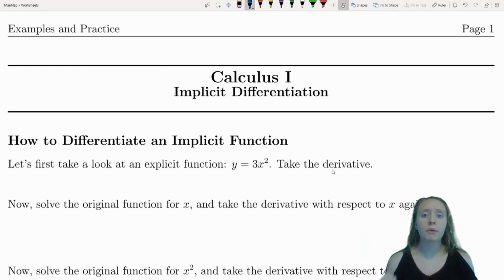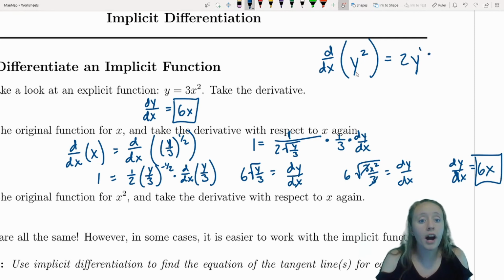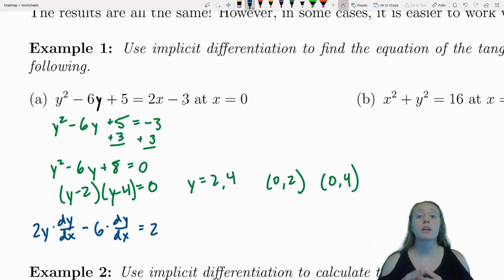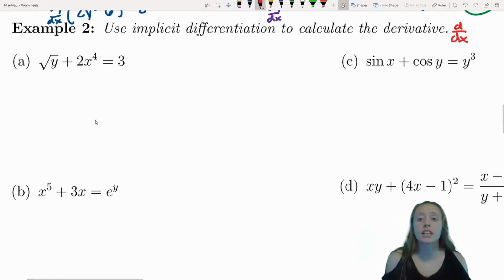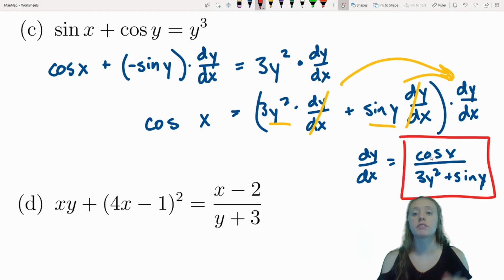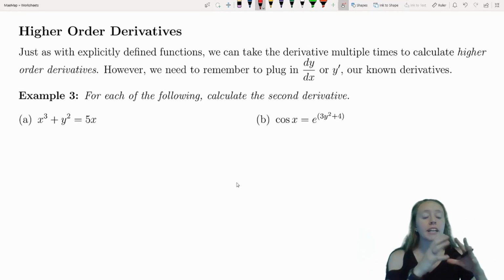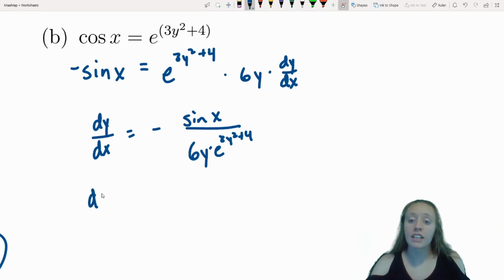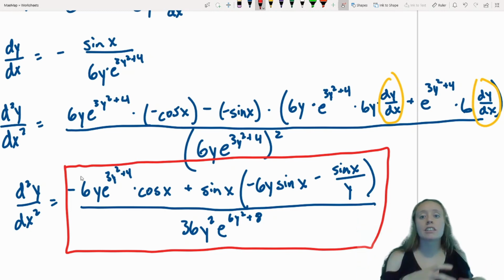Implicit Differentiation- (Calc1-Examples#17)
Calculus 1- Implicit Differentiation: Examples (Video 17)

What if we can't isolate "y"? Can we still take the derivative? Yes! With Implicit Differentiation we can easily take the derivative. Just don't forget the Chain Rule!

00:00  How to Differentiate an Implicit Function
08:05  Example 1
17:30  Example 2
29:22  Example 3 (Higher Order)